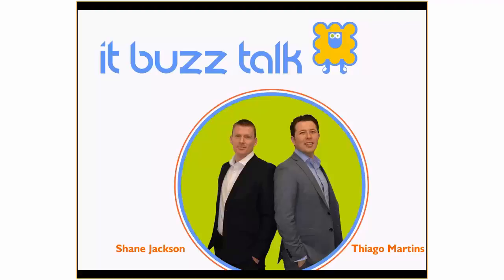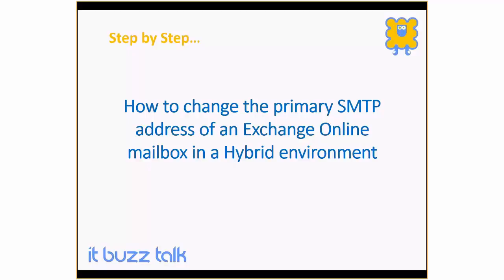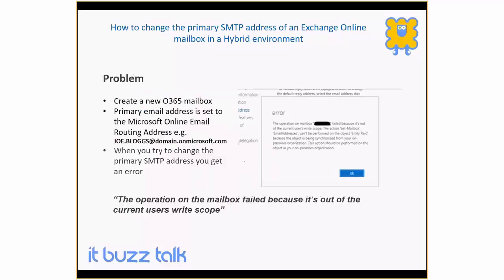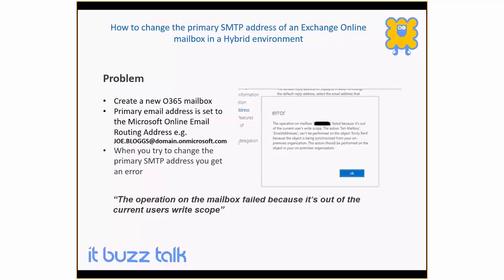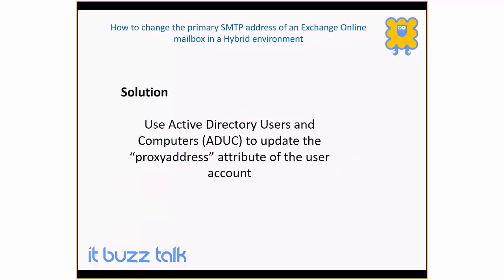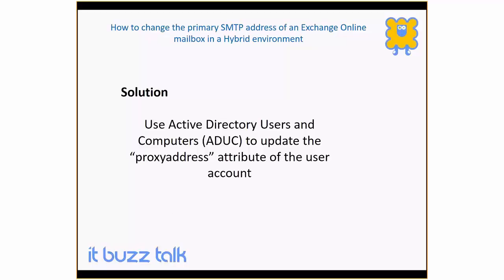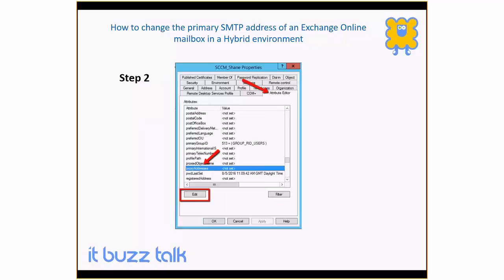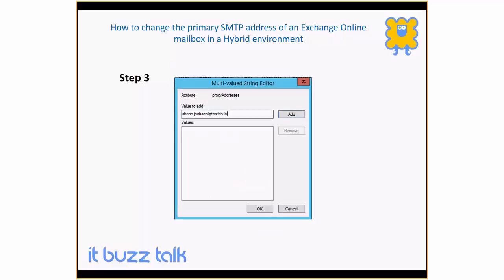How to change the primary SMTP address of an Exchange Online mailbox in a Hybrid environment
Shane Jackson